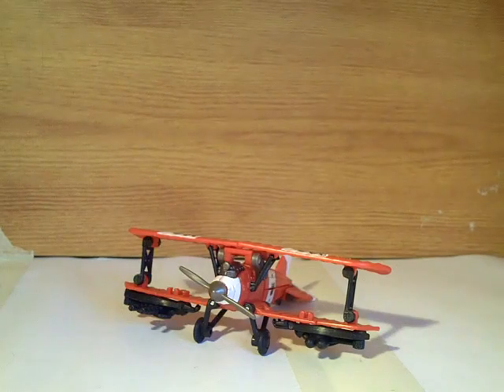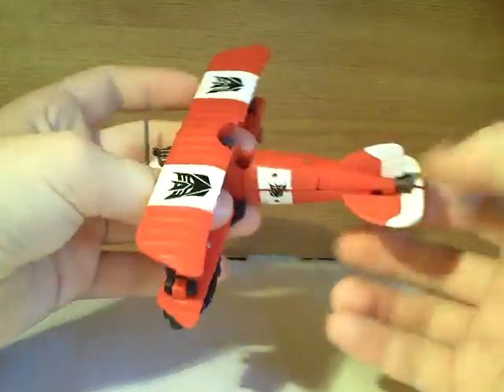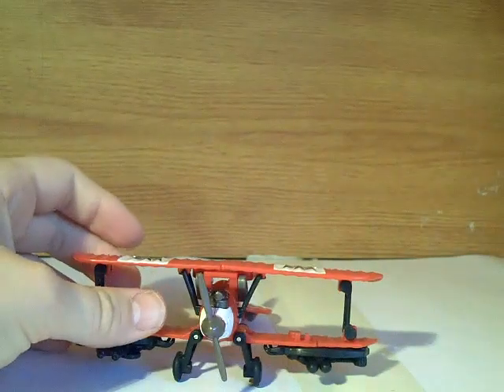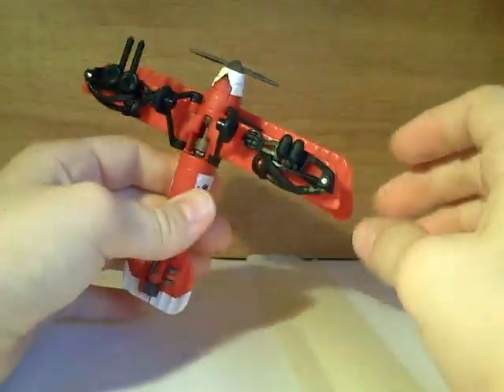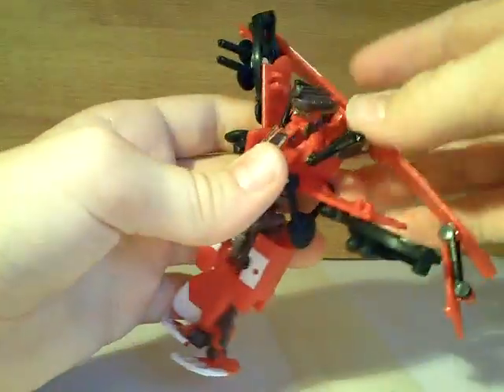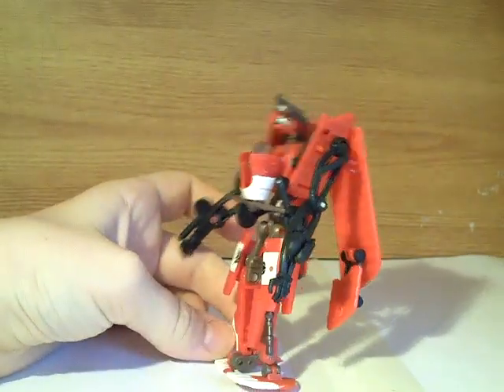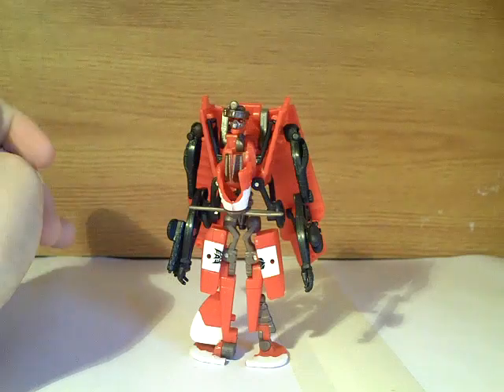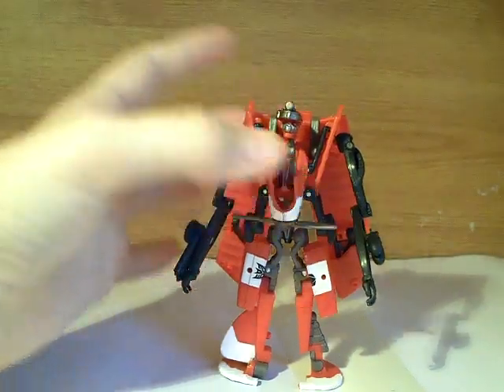Transformers ROTF Scout Class Divebomb: Video Review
an awesome repaint reccomended even if you already have ransack